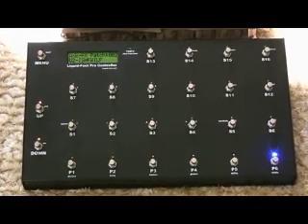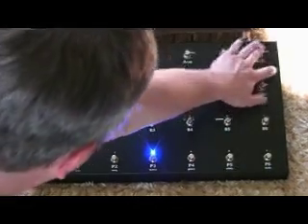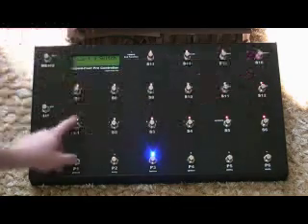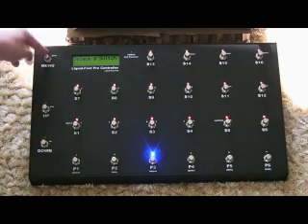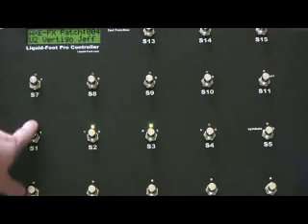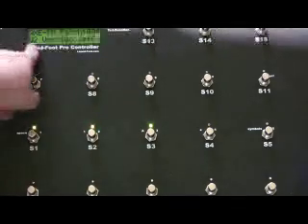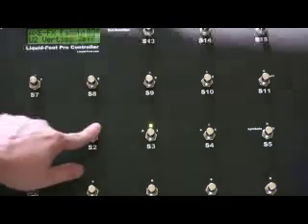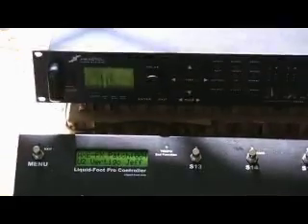#4 - Liquid-foot: AXE-FX remote Mode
Liquid-foot: AXE-FX Remote mode-- shows how to instantly control AXE-FX- no programming. Also shows Sync of effects in simple setup.